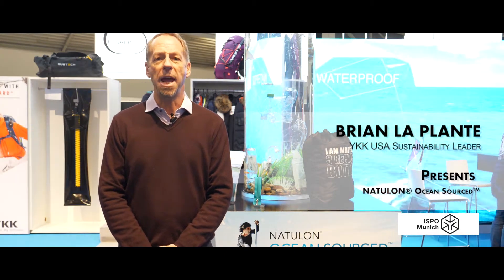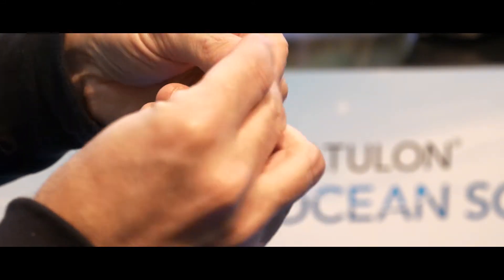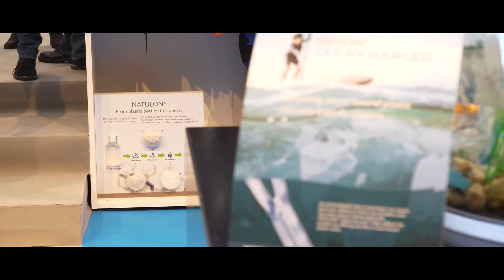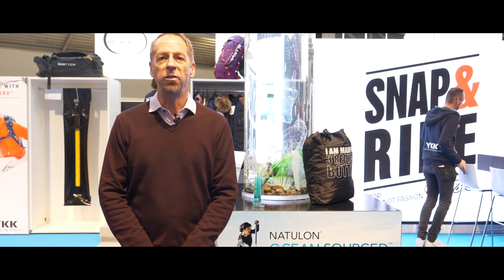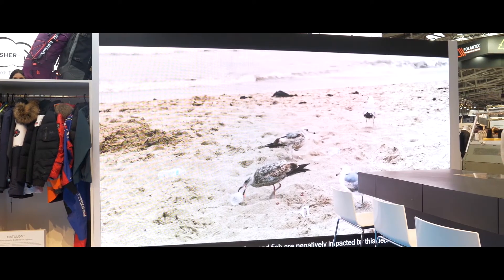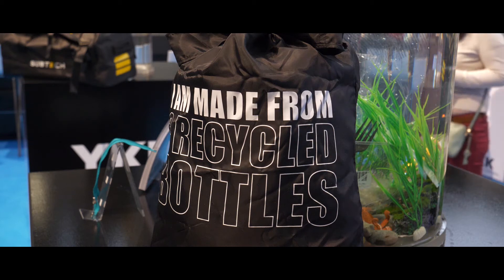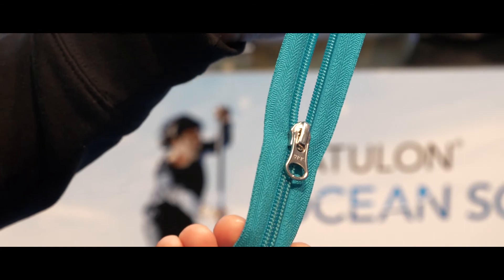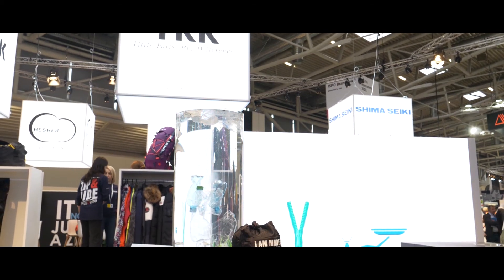YKK Natulon® Ocean Sourced™ at ISPO 2020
ISPO 2020, Brian LaPlante (YKK USA Sustainability Leader) presents  YKK Natulon® Ocean Sourced™ by YKK.